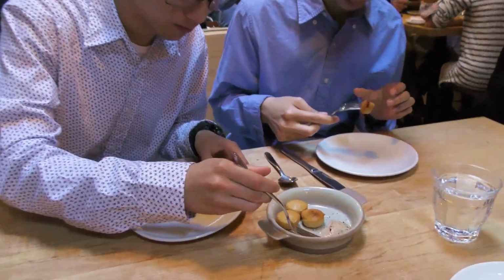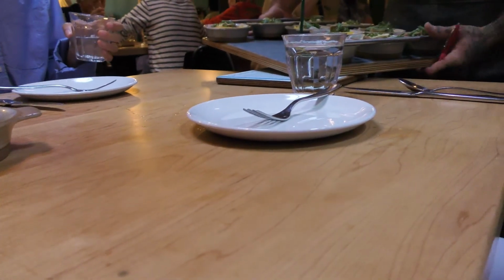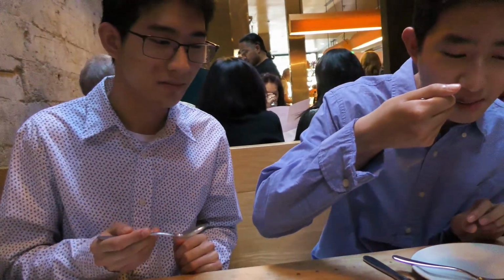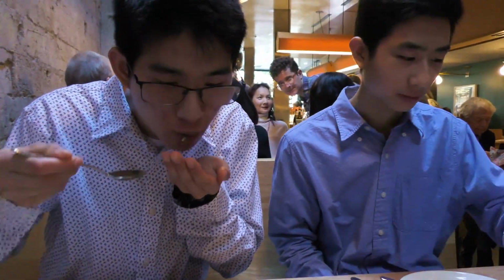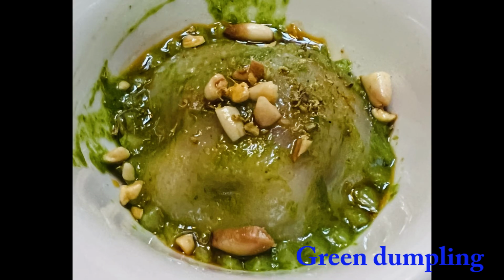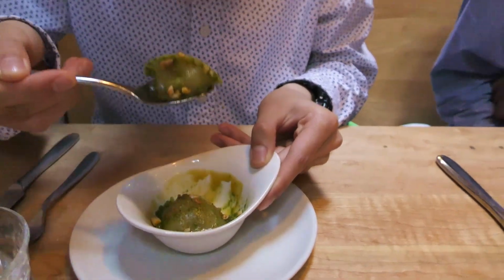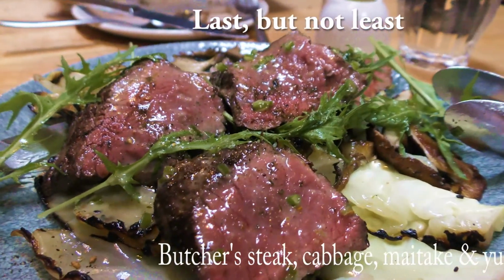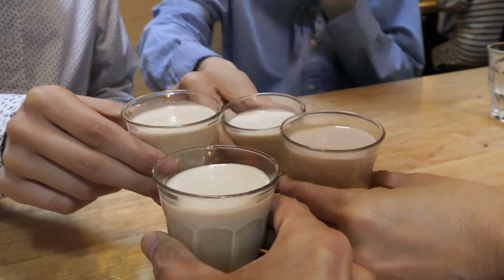Fun & unique dining at State Birds Provisions, serving a wide variety of food in dim sum style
State Birds Provision is a Michelin Starred restaurant in San Francisco. One of the fun experiences of dining here was the dim sum style dishes they serve. These items change frequently so there are always surprises. The dishes from the main menu are delicious as well!

Check out other Michelin Star restaurant videos from us